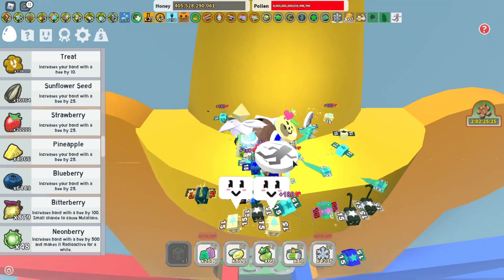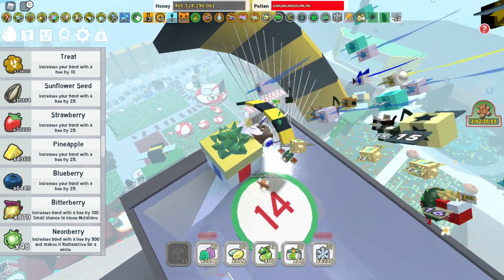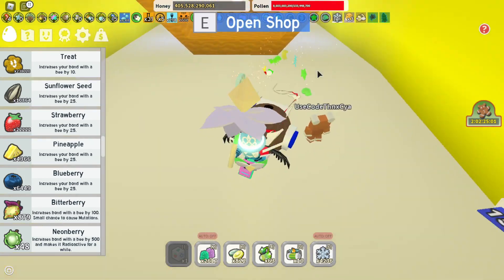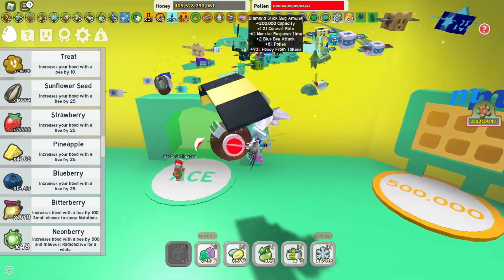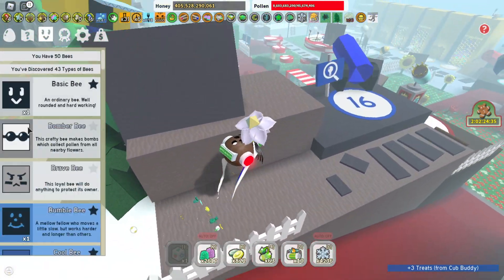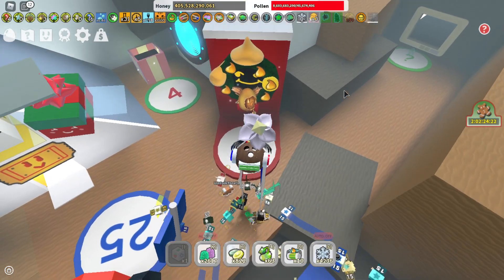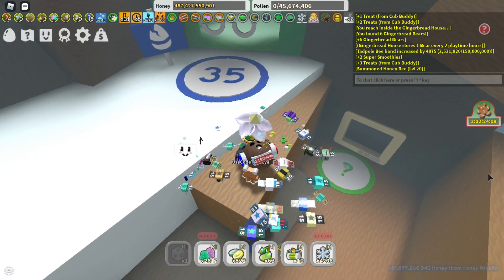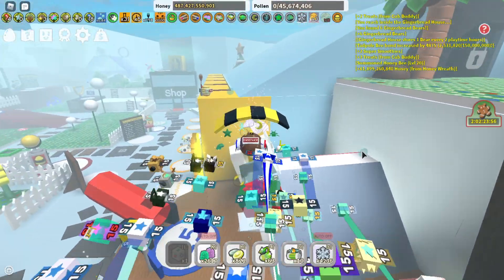Getting Over 80 BILLION HONEY From The Honey Wreath!!! Converting Over 8 BILLION POLLEN!!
Notice: I recently changed my Roblox username from samper680 to 1FrostySlime but the L in Slime is a capital I not an L so if you're looking me up on Roblox look up 1FrostyS*i*ime not 1FrostyS*L*ime

Play the Roblox game Bee Swarm Simulator Here!

Become a channel member, support me, and get access to exclusive perks!!

List of people who are channel members on my channel! The link to join is above!
EdensMeme- Amazing Slime
CuboidCoder 3570- Amazing Slime
CrazyBoy Austin Games- Amazing Slime

VerticalTime- $2
Silly Willwy- $5

List of people who've bought the donator/big donator shirt in my Roblox group
Action_23- BIG Donator Shirt
CoolKing070- BIG Donator Shirt
Hxll_YT- BIG Donator Shirt
zacherias1- BIG Donator Shirt